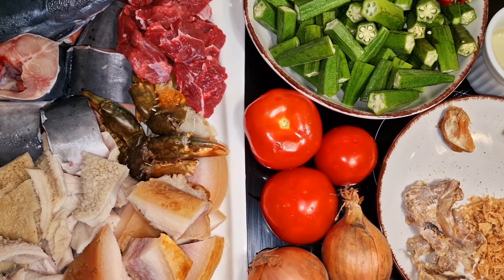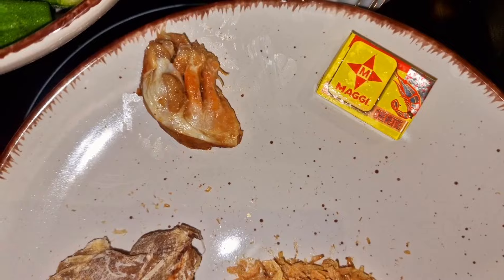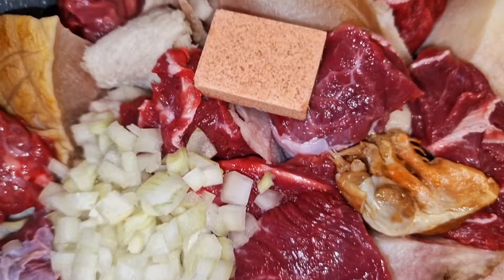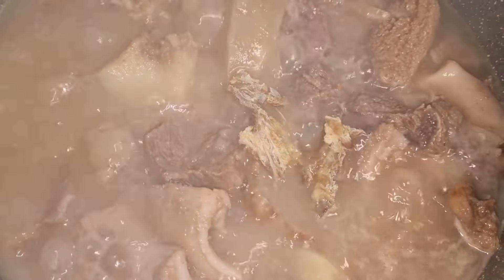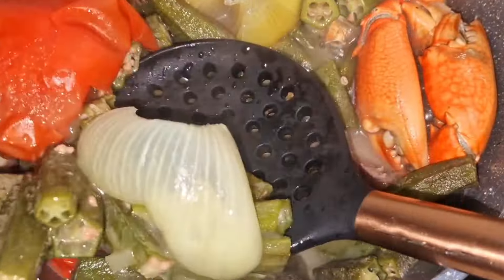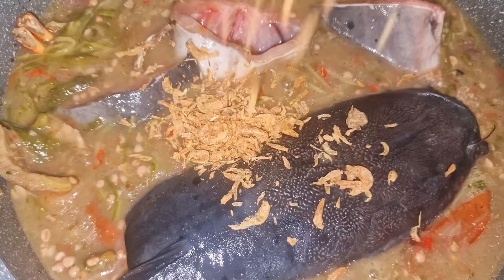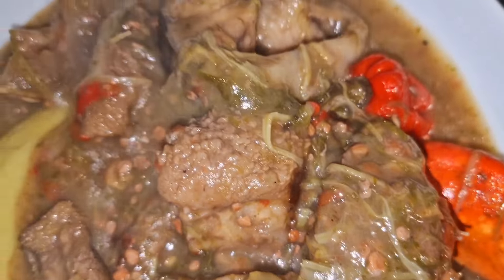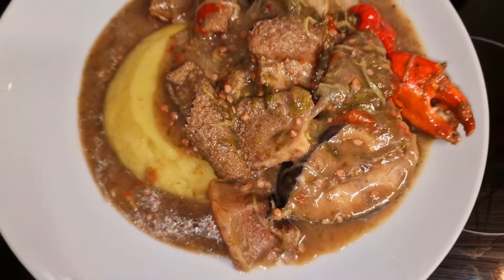DÉLICIEUSE SAUCE GOMBO,EN PAYS BAOULÉ.